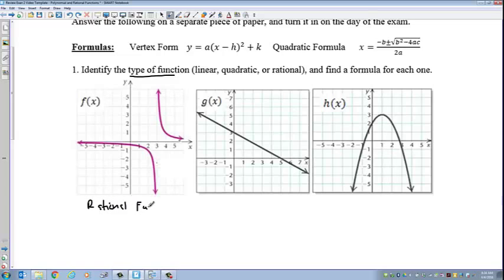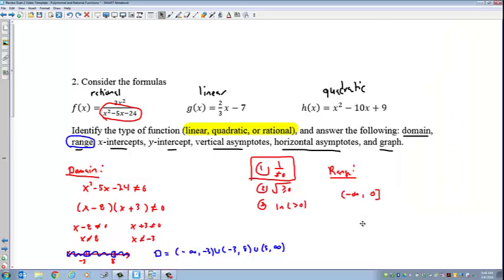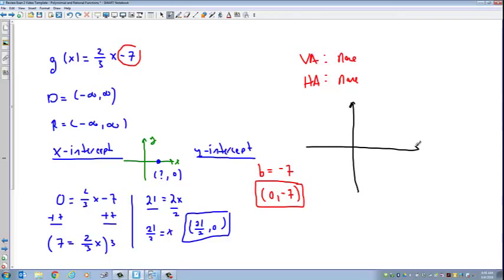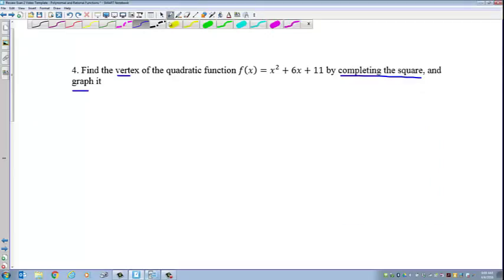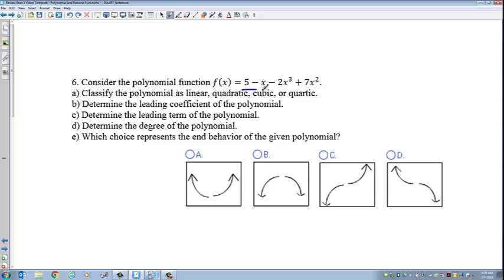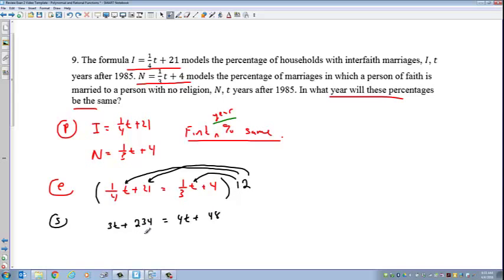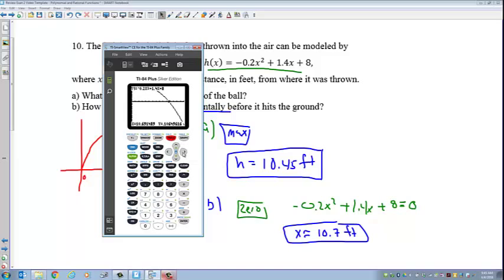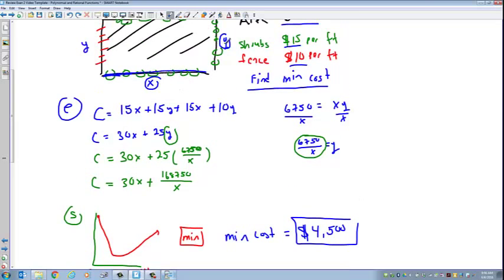Review Exam III - Linear, Quadratic, Polynomial and Rational Functions